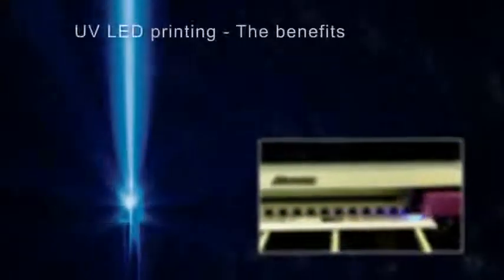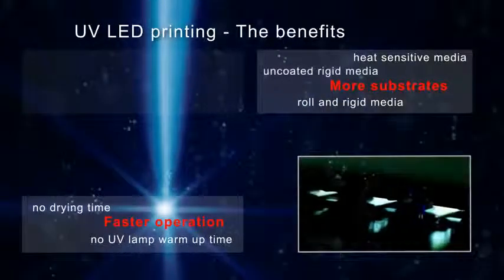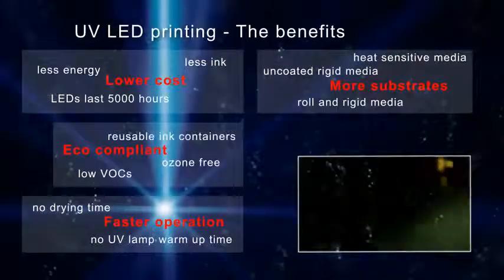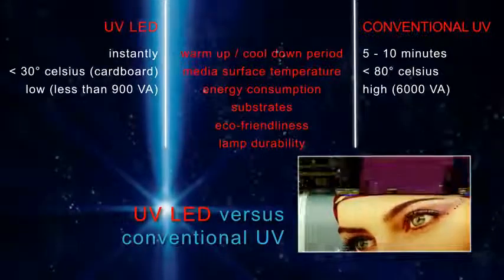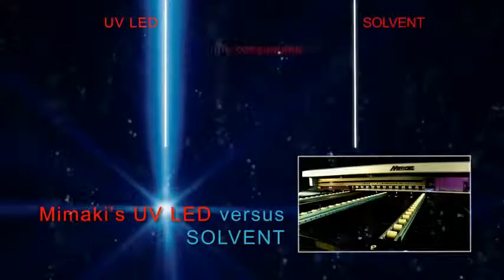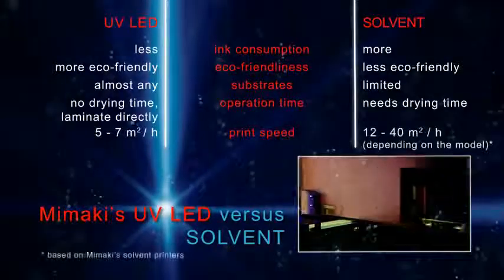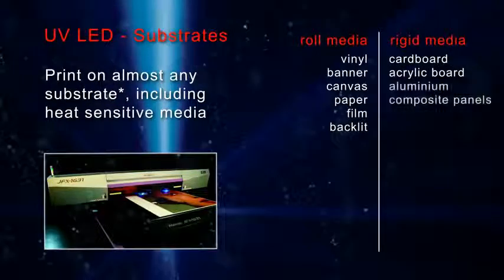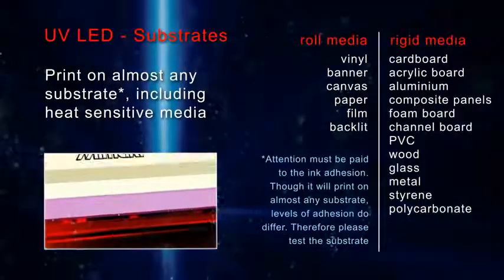Plotter Mimaki UV LED a freddo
Gamma plotter Mimaki con nuova tecnologia UV LED a freddo